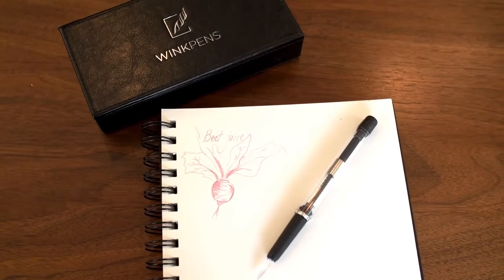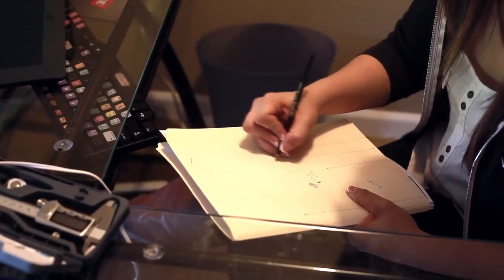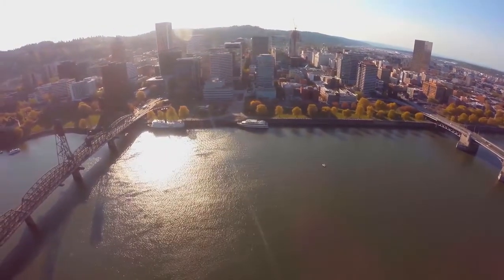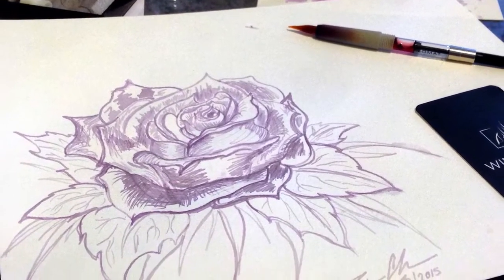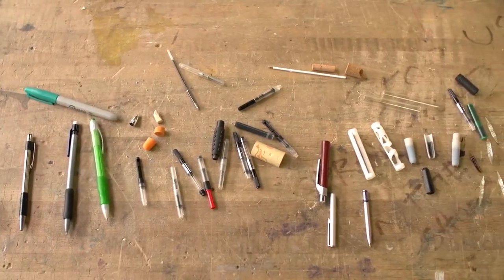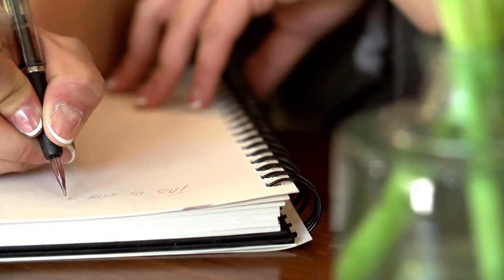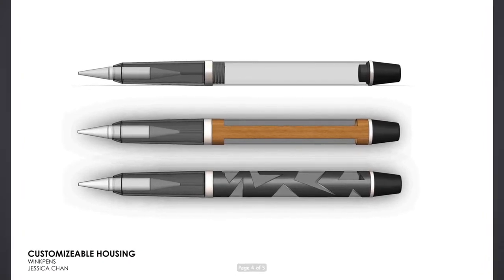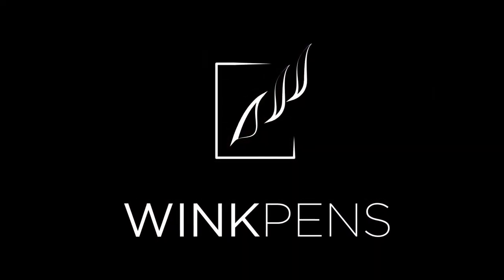WINKPENS Introduction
Kickstarter Video 2015